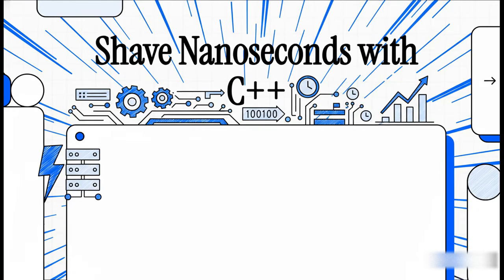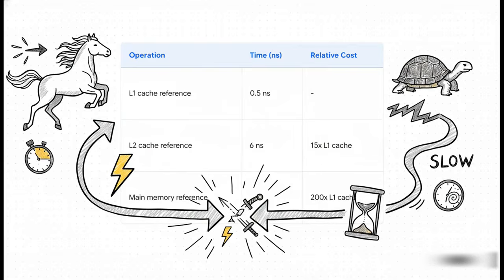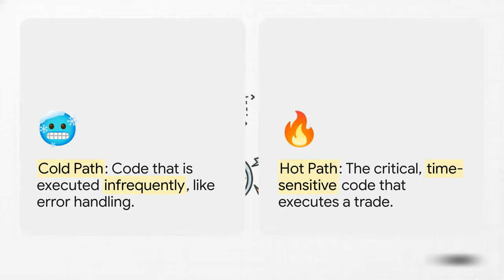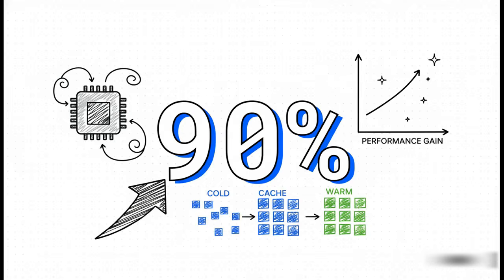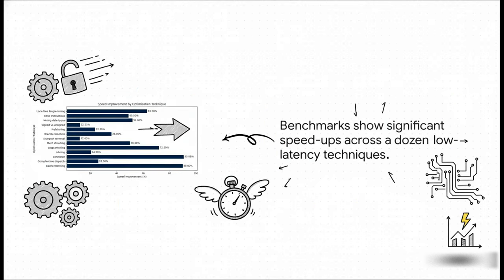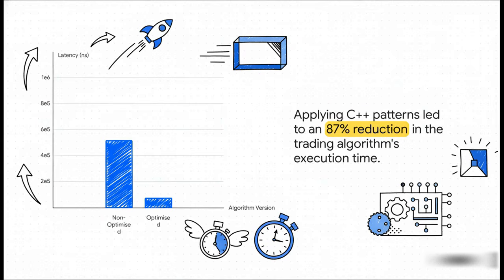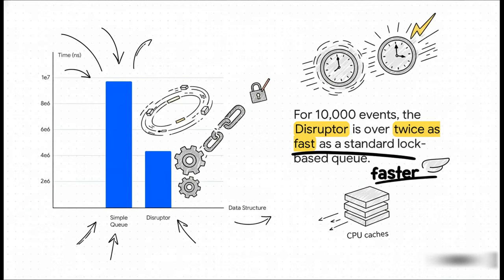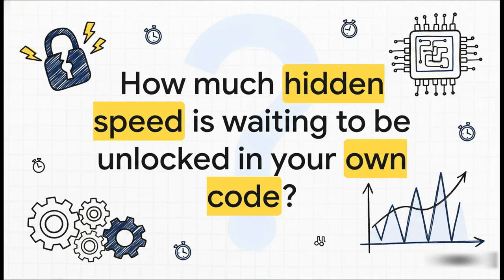Introduction to High Frequency trading C++